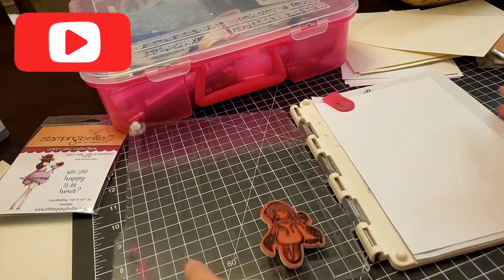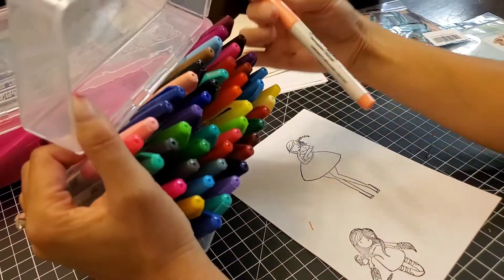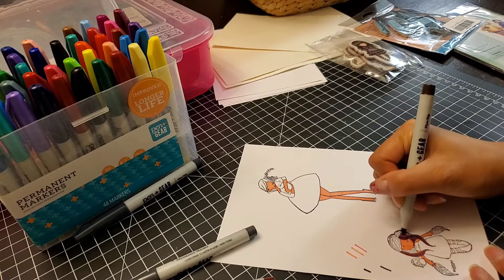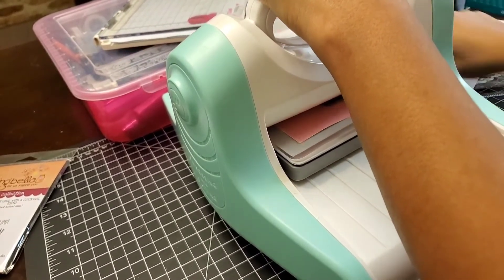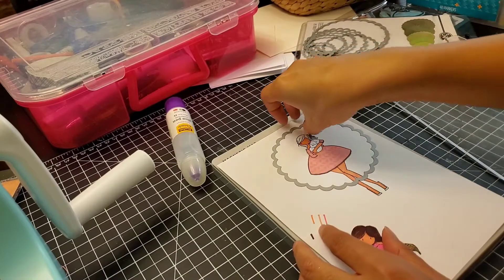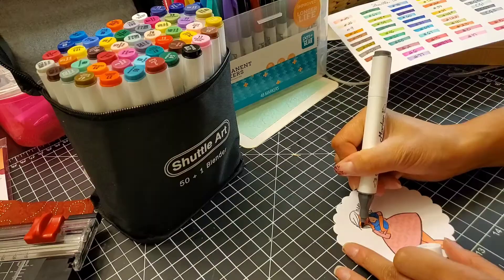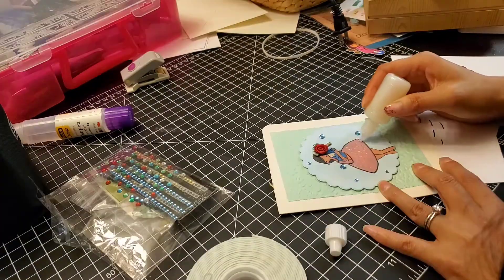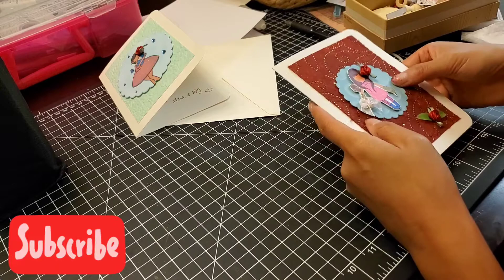Pen+Gear 48 Permanent Marker Set (Walmart Review)